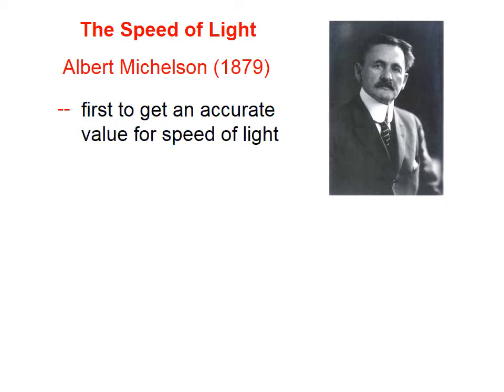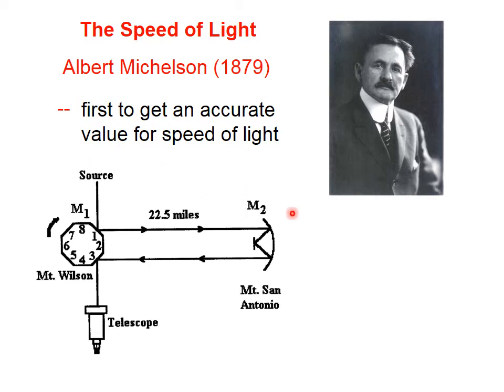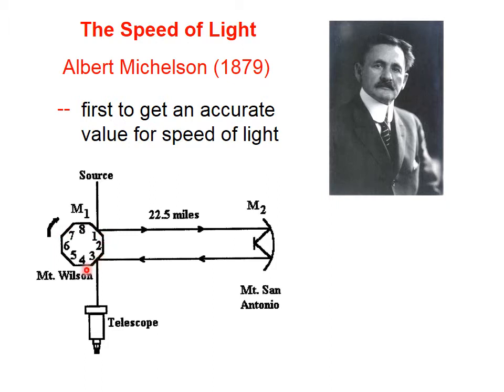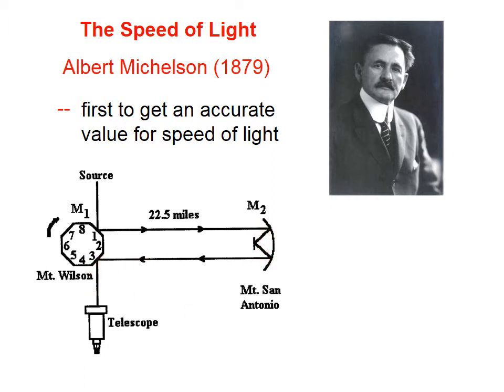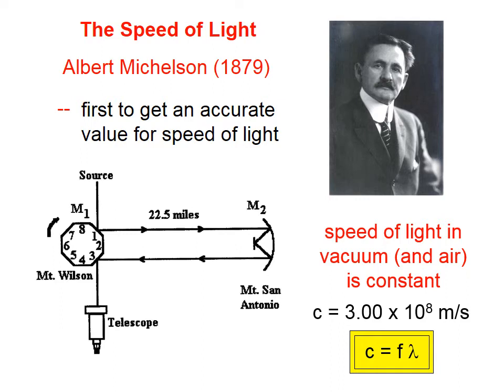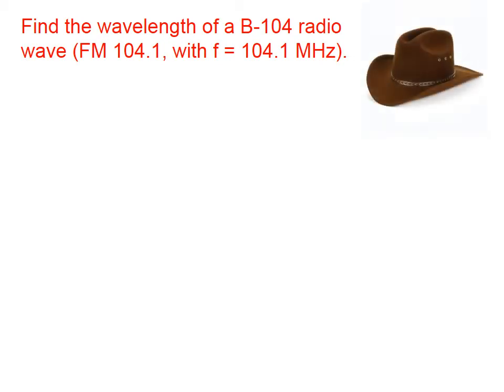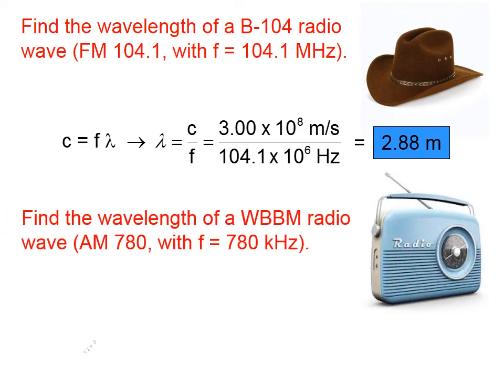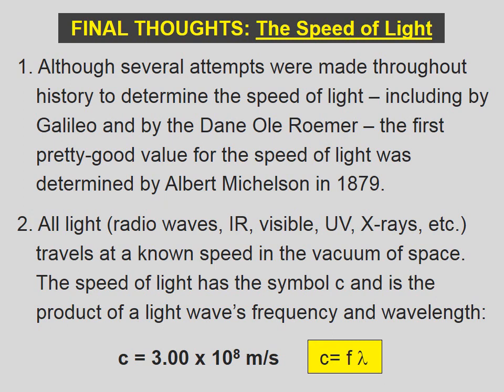t1006 Speed of Light, c